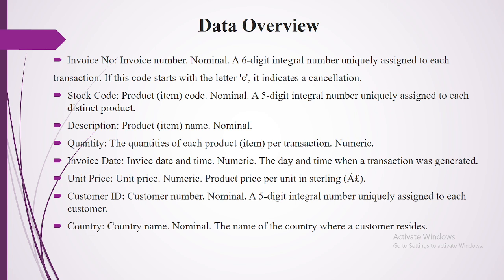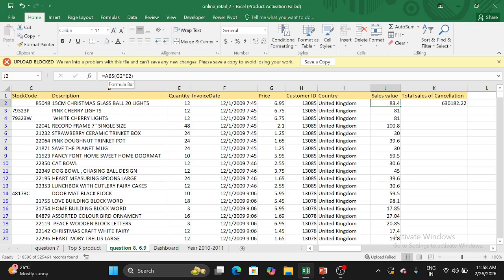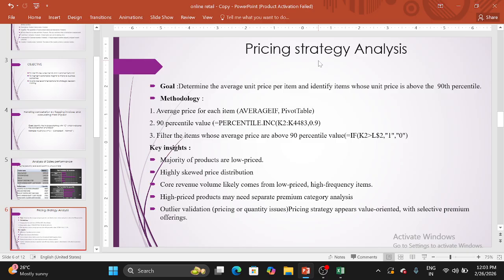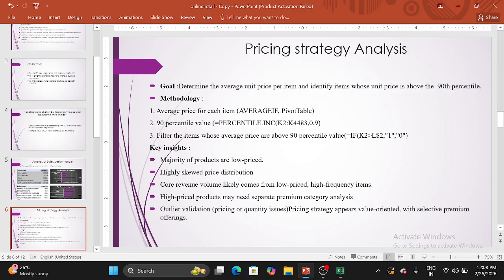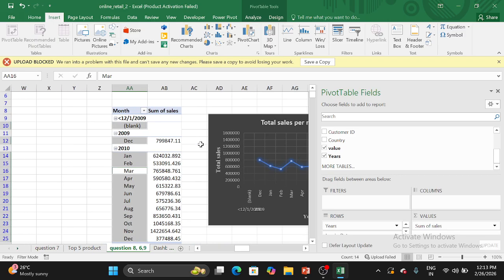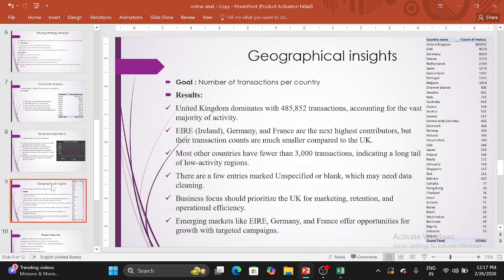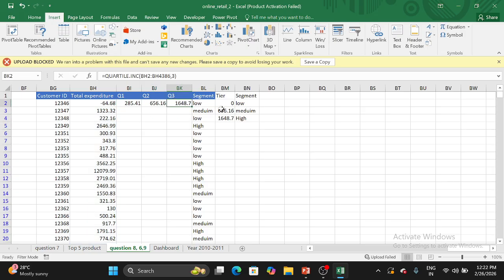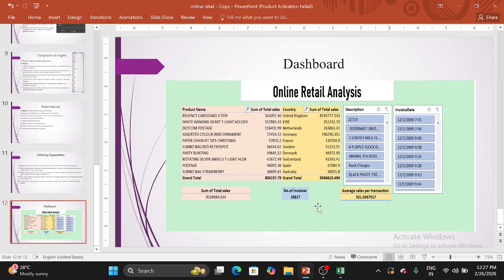Online retail sales data analysis using Excel tool